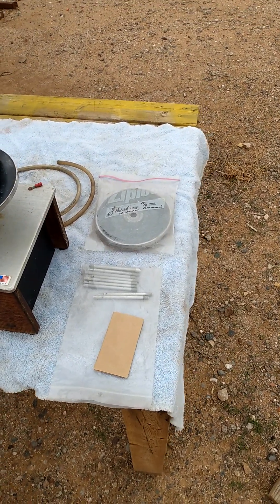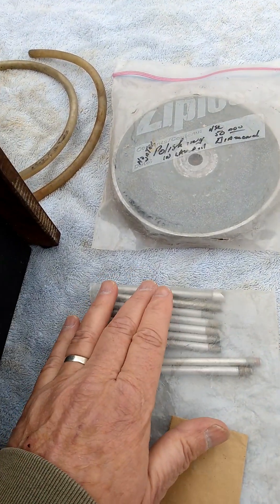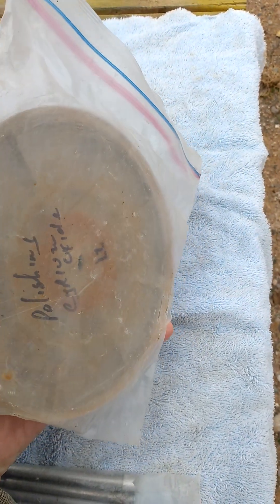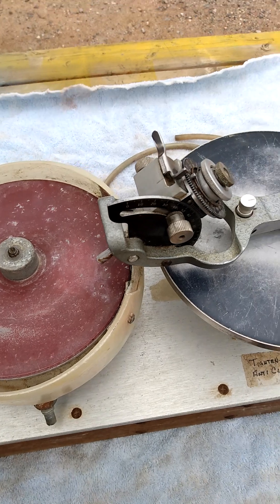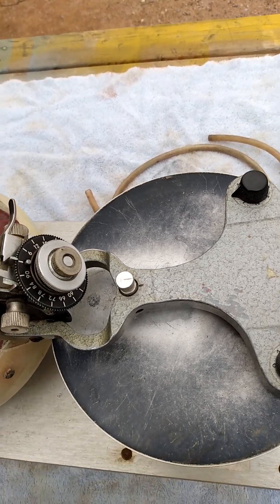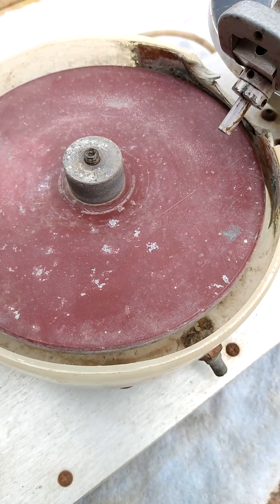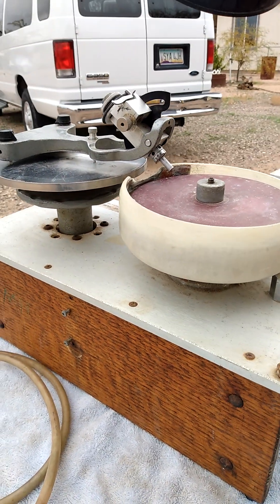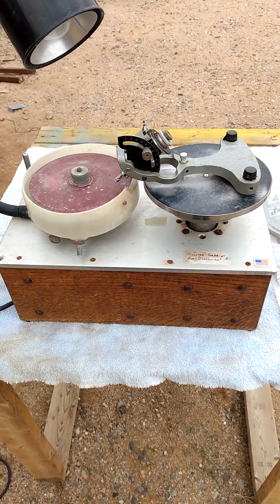Raytech Shaw Facetor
Used works good.